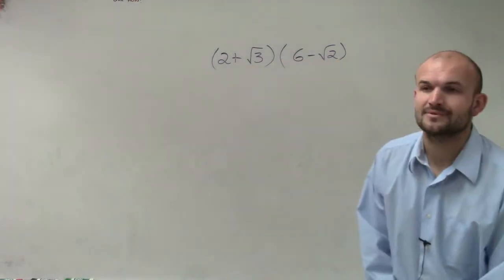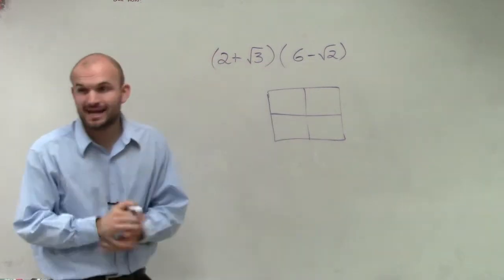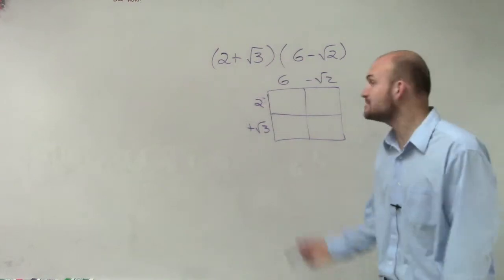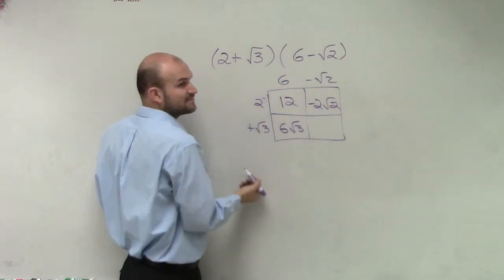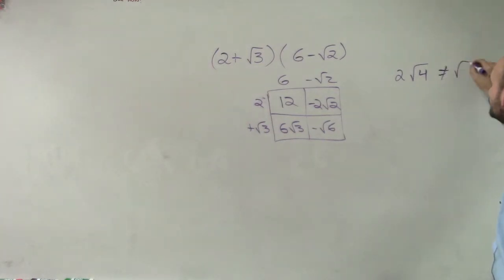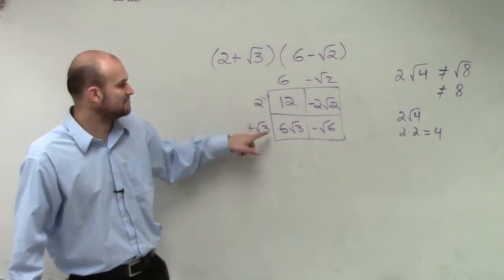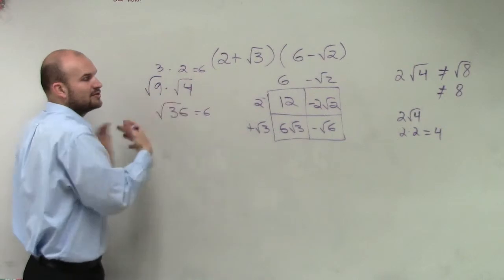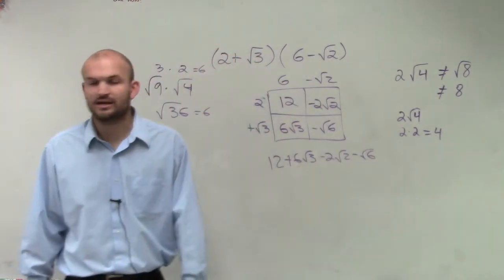Learn How to Multiply Two Radical Binomials